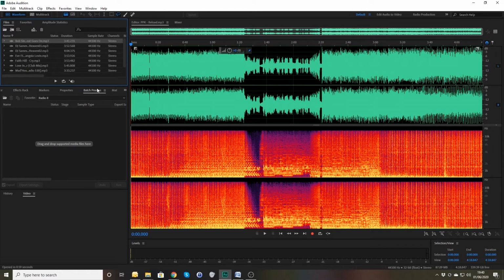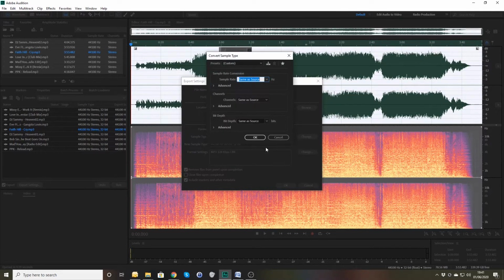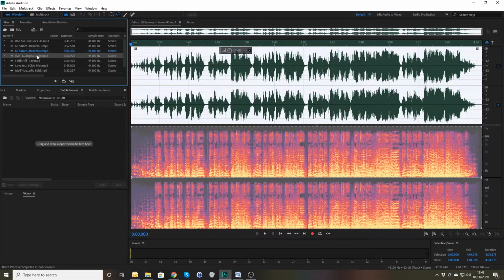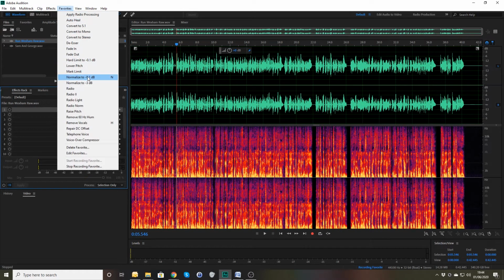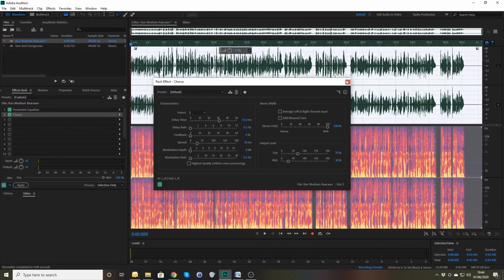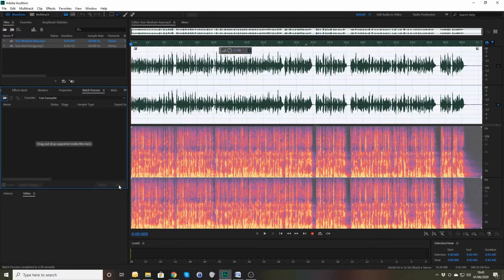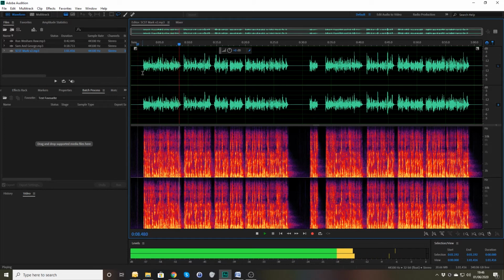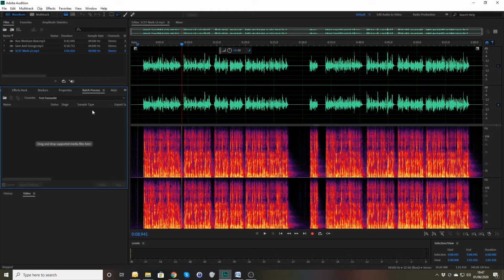Audio Journey Part 46 Batch Processing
In today's episode I answer a question I saw on a forum I am a member of.  The question was which third party app is best to batch normalise audio so in this episode I look at the batch process window.